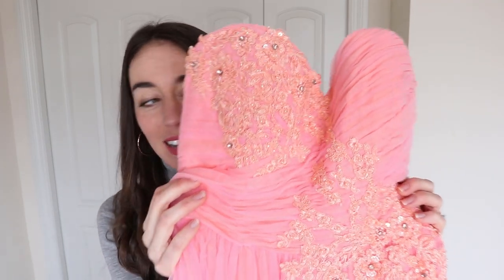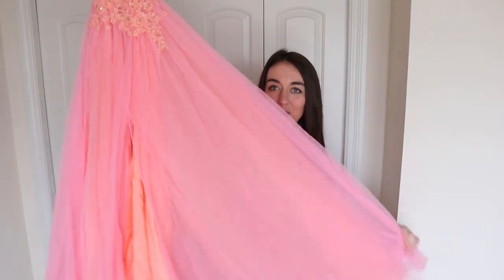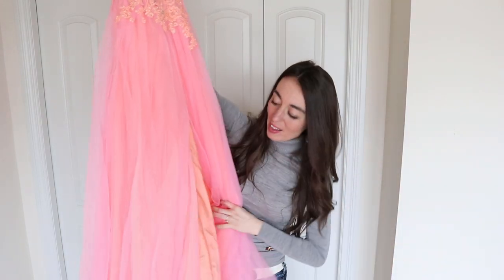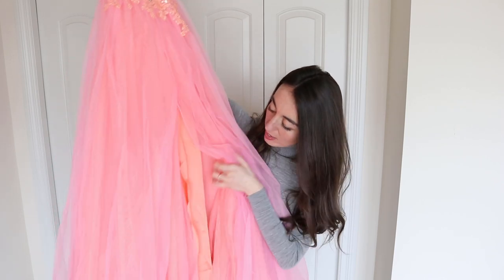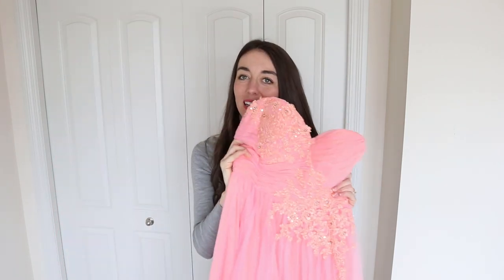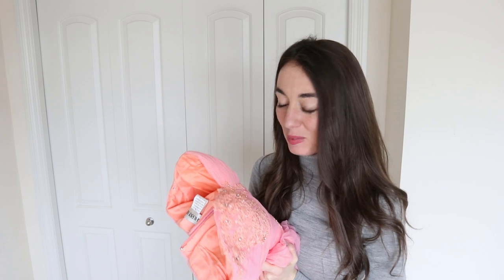Thrifting Formal & Prom Dresses ☆ 2019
Hi friends! Come shop with me and see what amazing event dresses I found at the thrift store! You might not be going to prom, but you might want to know that you can find amazing dresses at the thrift store! If you are going to prom & looking for a dress- I'm here to tell you that you may find something beautiful at the thrift store!
In this video I give you a list of some of my favorite Prom & event dress designers- including Sherri Hill, Jovani, Mac Duggal, and a few more!
I also found a few gems (Haul!).

XOXO